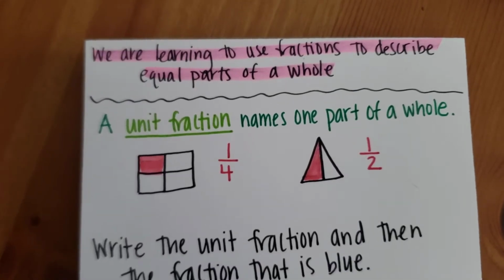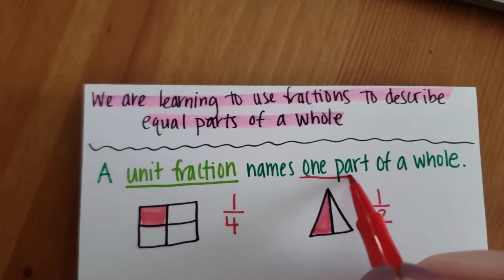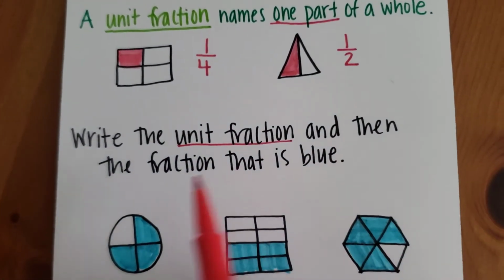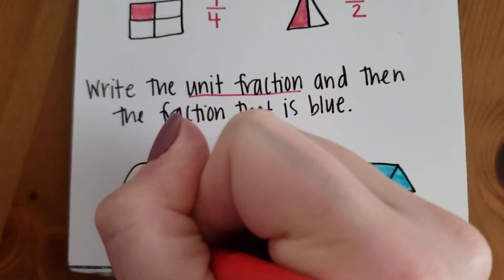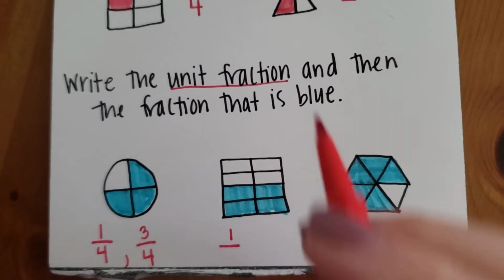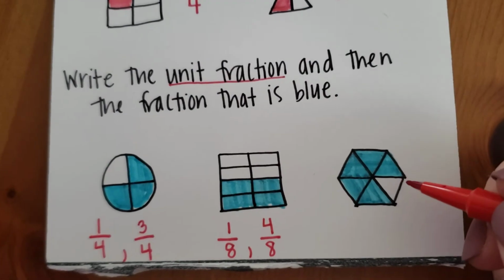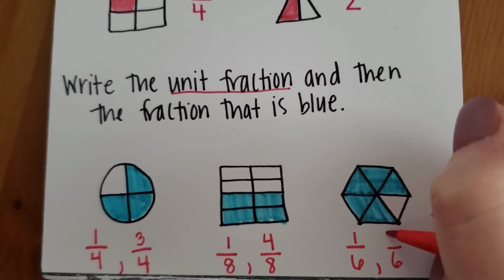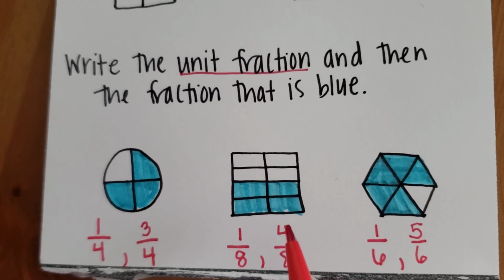Fractions and Regions